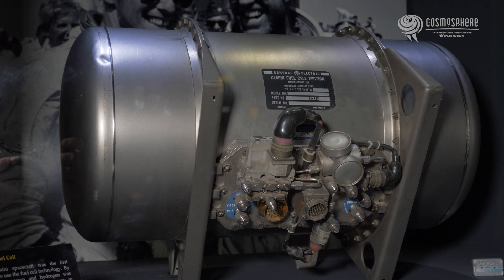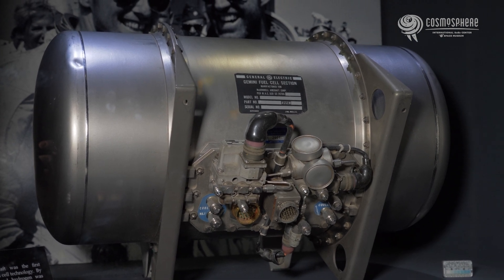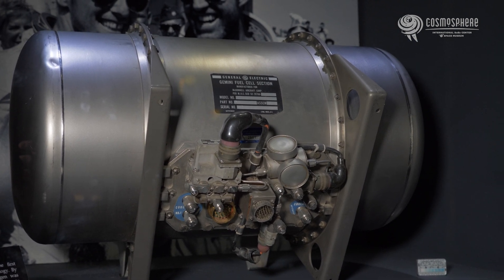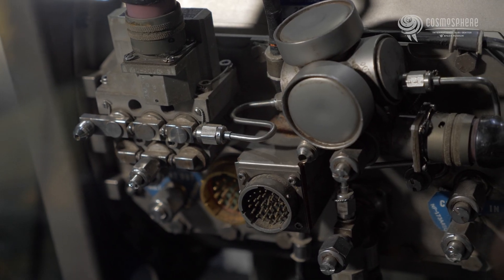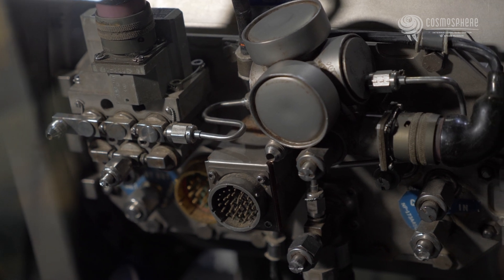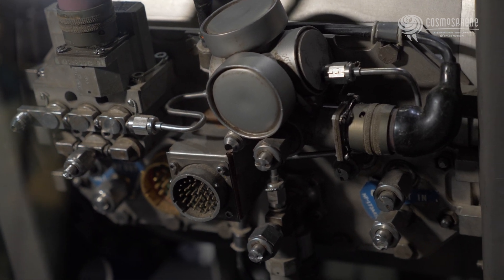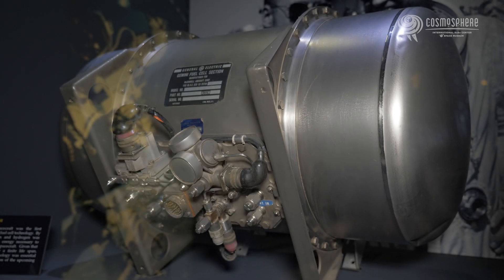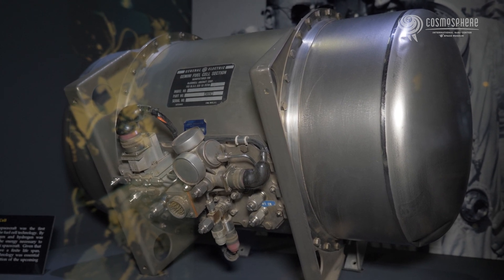Making Power and Water: The Gemini Fuel Cell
The Gemini program's main purpose was for NASA to test the new techniques and technologies that would be needed in order to land a person on the Moon by the end of the '60s. One of the new technologies the program tested was the hydrogen fuel cell. This fuel cell would combine hydrogen and oxygen, producing both water and electricity for the capsule. NASA continued to use fuel cells in both the Apollo and Space Shuttle programs.